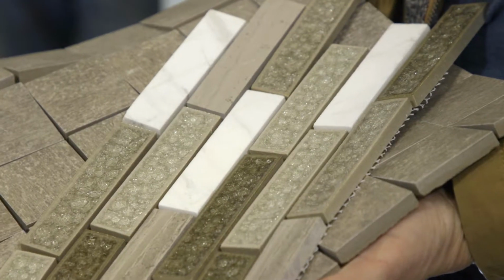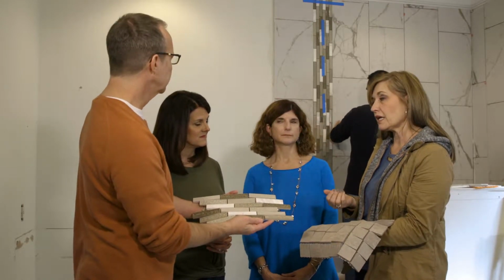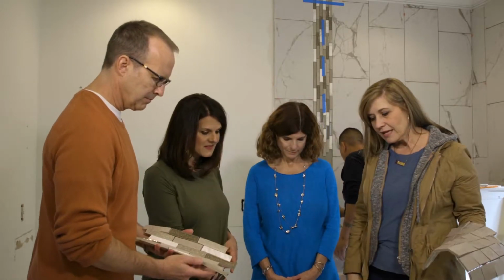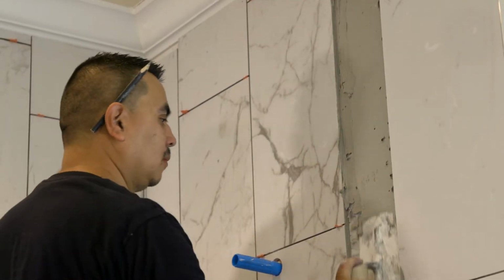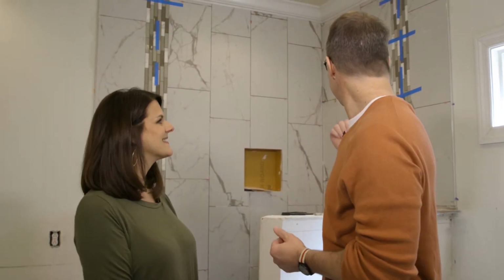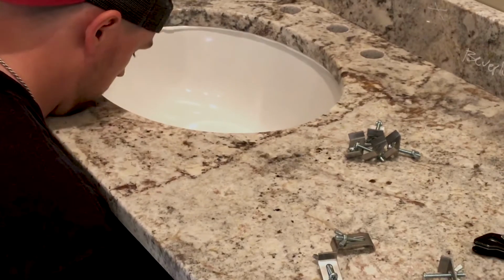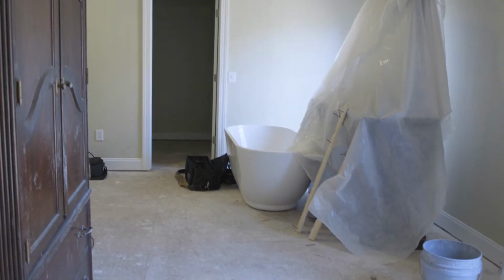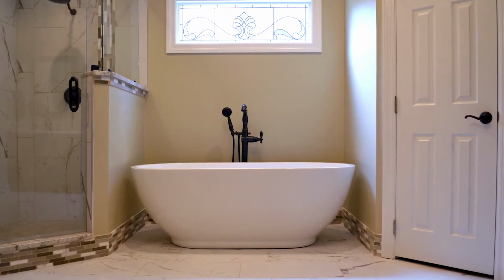Haleys For Your Home Episode 4 Bathroom Tile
Go inside this Master Bathroom remodel and see an amazing transformation using large porcelain tiles and glass accents!